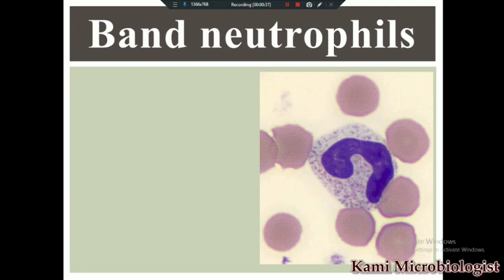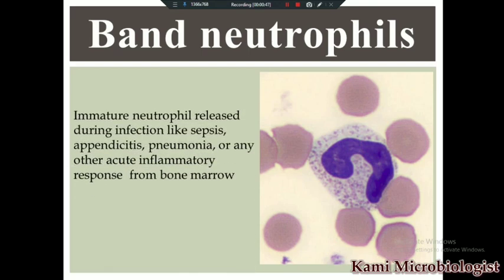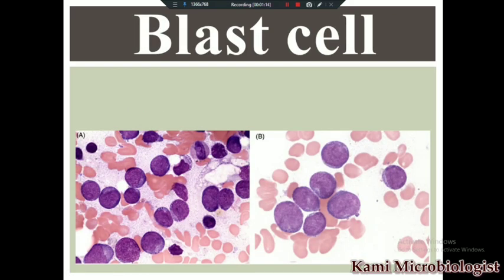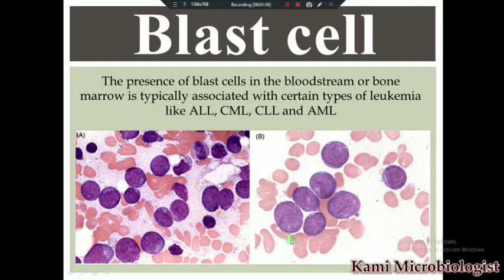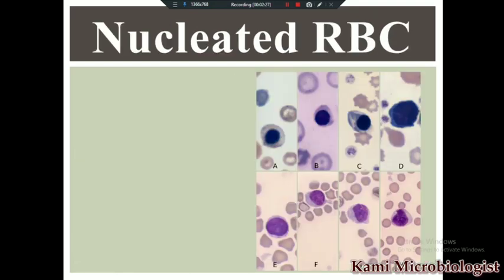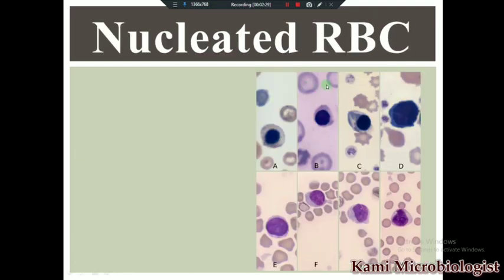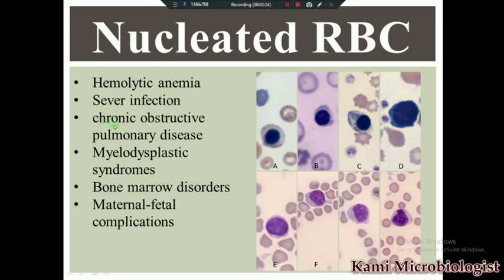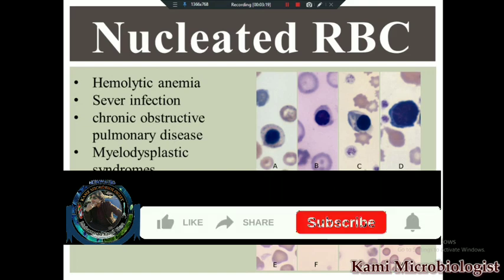Band neutrophils, Blast cell and Nucleated RBC: blood smear lecture 5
this is the video lecture regarded to blood smear

in this video lecture we will explain Band neutrophils, Blast cell and Nucleated RBC